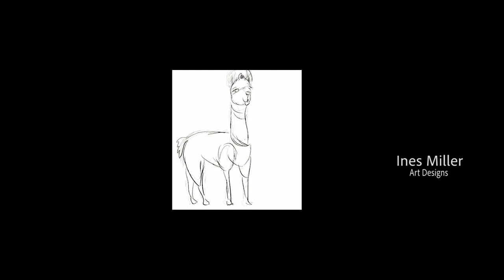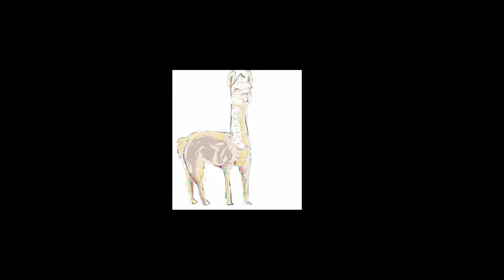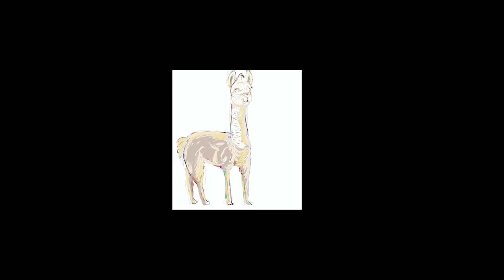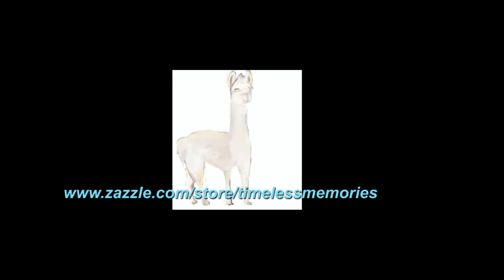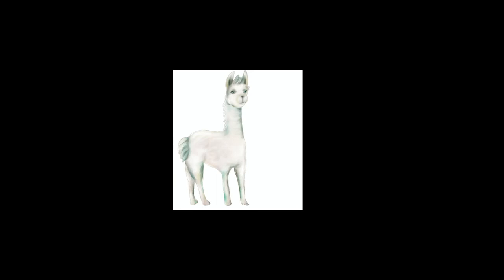Llama blue-eyes with three mini pink roses crown tiara hand drawing on Tablet Ipad -Ines Miller Art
Llama blue-eyes with three mini pink roses crown tiara digital hand drawing on Tablet Ipad.

This playful style llama with blue eyes was created as an experimental practice on the application Procreate in my tablet.

Recorded in a Time lapse, using  a digital pen, free hand-sketch and sample different brushes, pleasures and width.